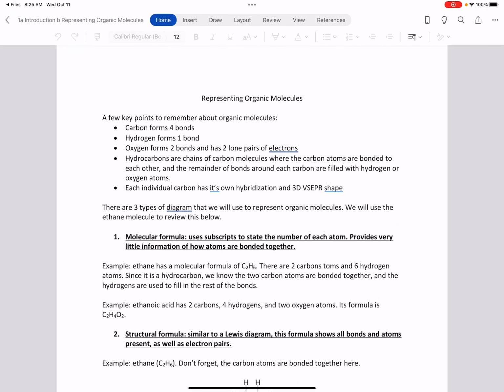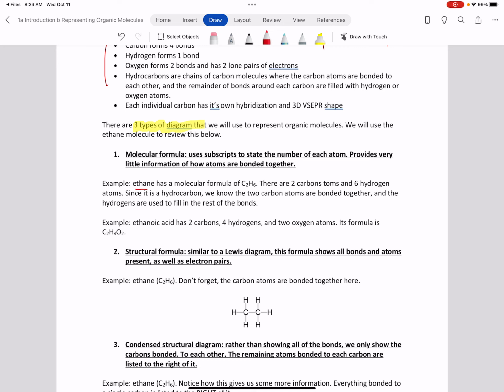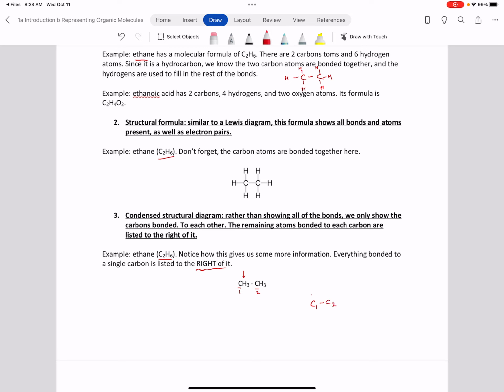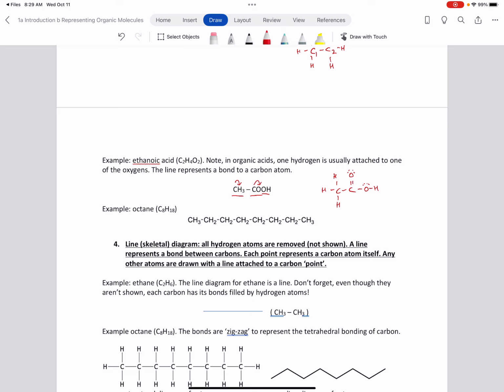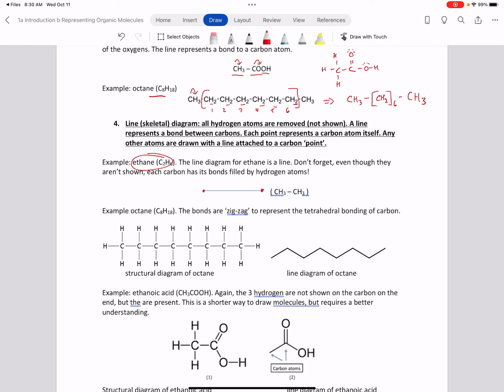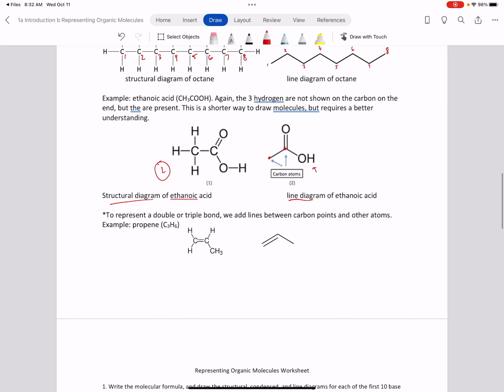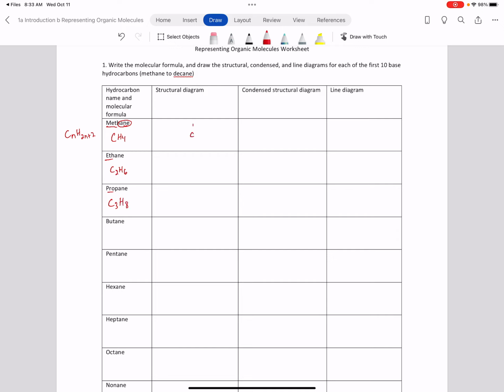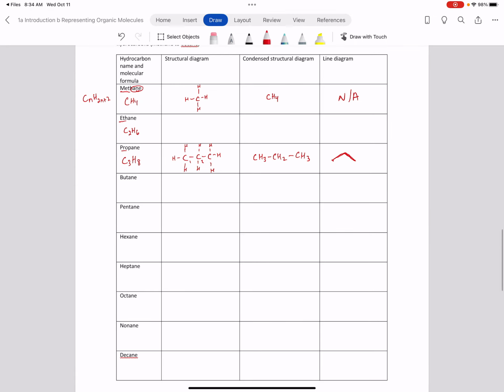Types of Organic Molecule Diagrams